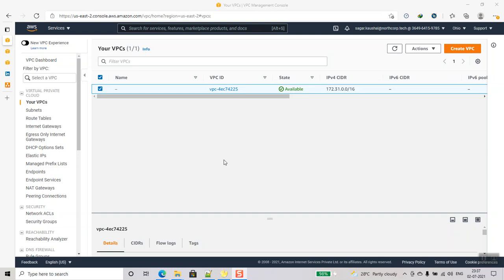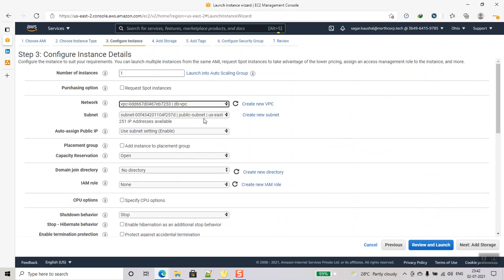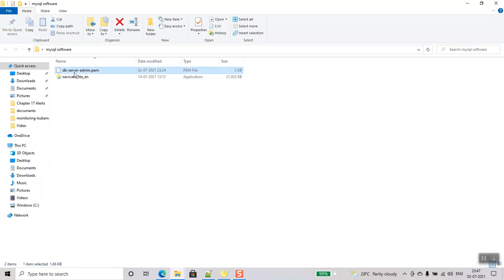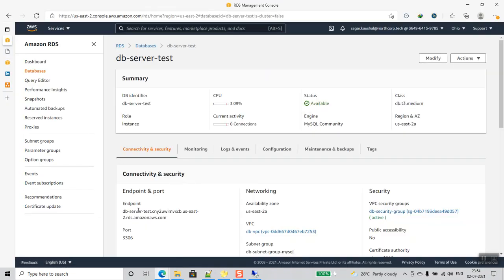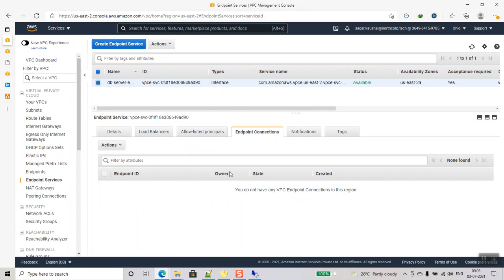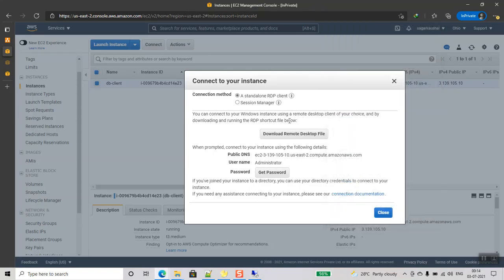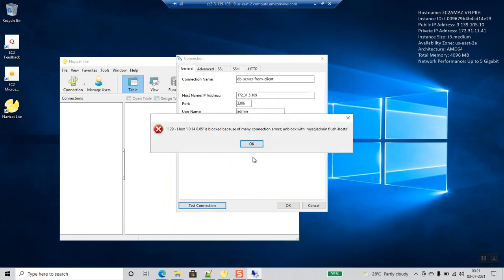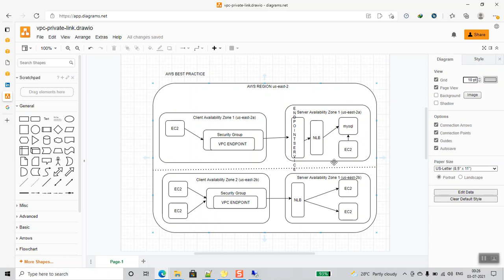VPC Private Link || Access RDS(MySQL) in 1st Aws Account From Another Account using Private Link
In this video, I have shown you how we can leverage the AWS VPC private Link for accessing RDS(MySQL) running in One AWS Account from another AWS Account. I have created Endpoint Service in First AWS Account backed by Network Load Balancer(NLB) and Endpoint in Another AWS Account.